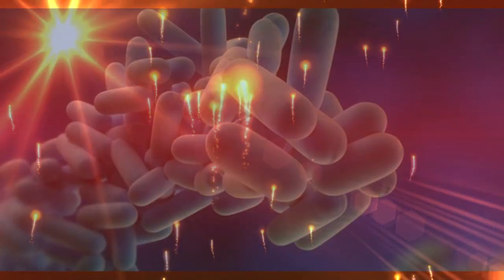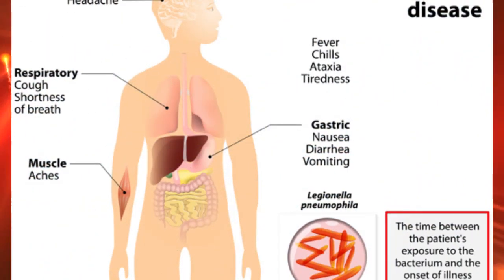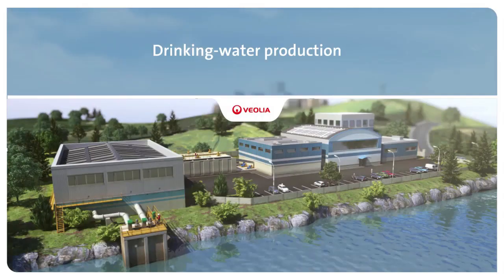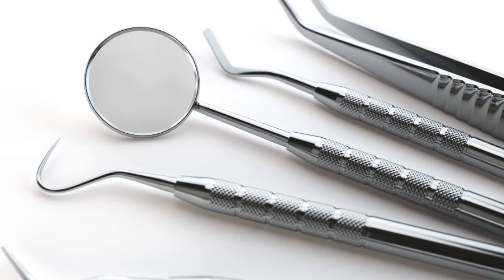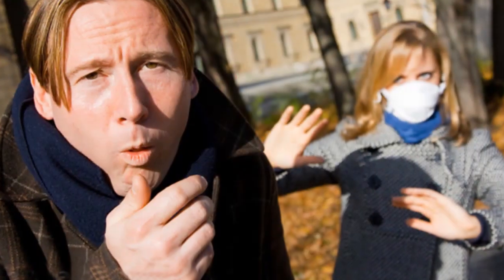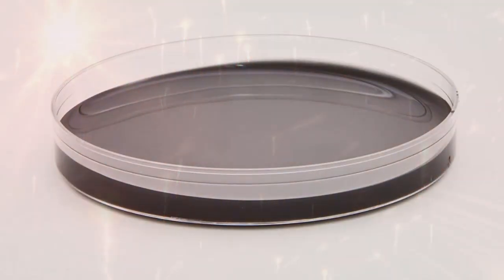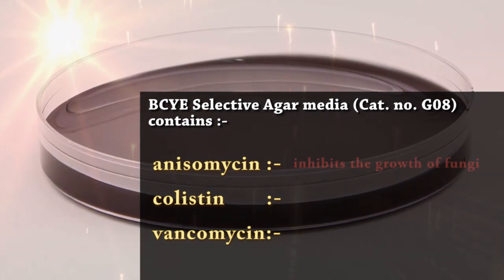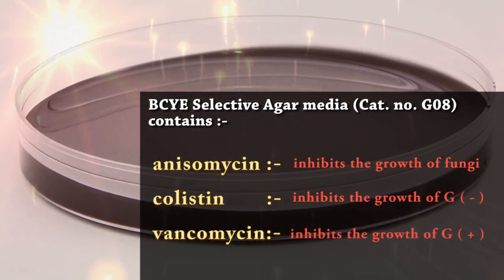Can you Guess The Organism On Plate ? ( Microbiology Q & A - 3 )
HELP ME !!!